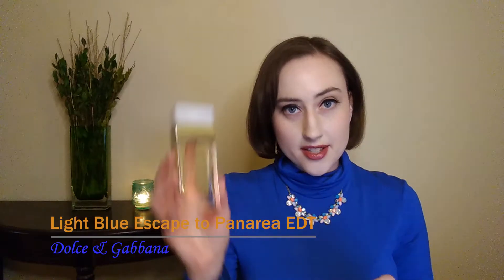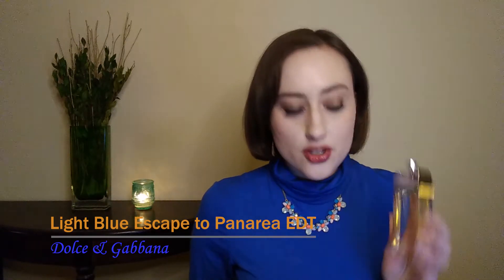Fresh Perfumes | Citrusy and Bright | Mood Boosting!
I am reviewing my 4 favorite freshies in my collection.

00:00 Intro
00:43 Dolce & Gabbana Light Blue Escape to Panarea EDT
04:03 Guerlain Aqua Allegoria Mandarine Basilic EDT
06:38 L'Occitane Verveine Verbena EDT
09:57 Moschino Toy 2 EDP

I'm now posting my daily Scent of the Day on TikTok and Instagram, check it out!